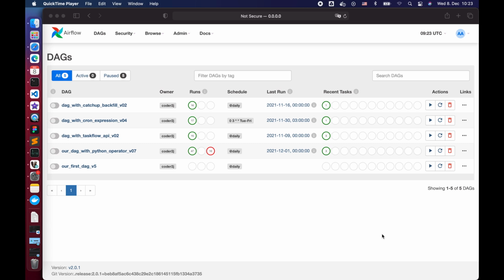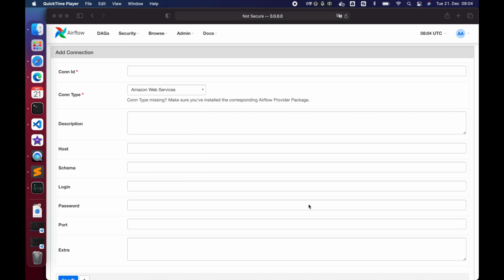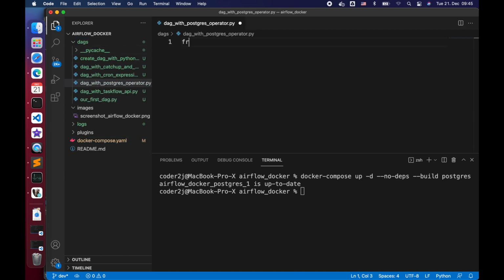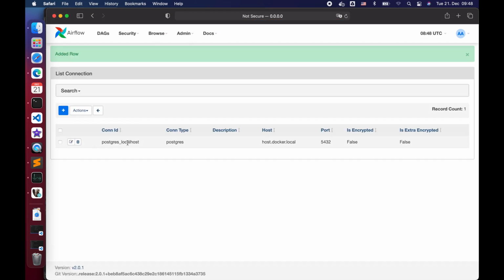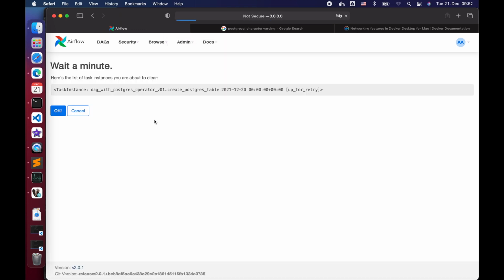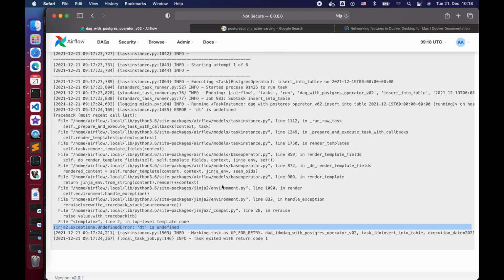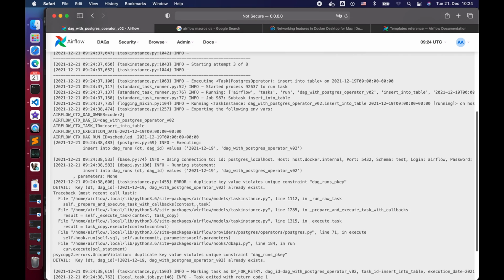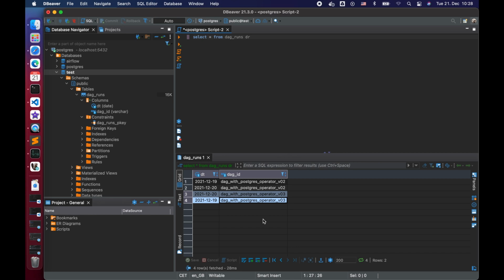Airflow Connection connect to Postgres: Airflow Tutorial P10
VIDEO CONTENT 📚
Today I am going to show you what Airflow Connection is and how to use it with Postgres Operator. By watching this video, you will know:
👉 What is Airflow Connection
👉 How to use Postgres Operator to connect with Postgres DB
👉 Best Practice for building Airflow DAG

00:00 - What is Airflow Connection
00:52 - Manage Connections in Airflow Webserver UI
01:45 - Expose the Postgres Database ports
02:11 - Create a database using DBeaver
03:25 - Connect to Postgres
07:28 - Insert values use Postgres Operator
10:08 - Airflow DAG best practice